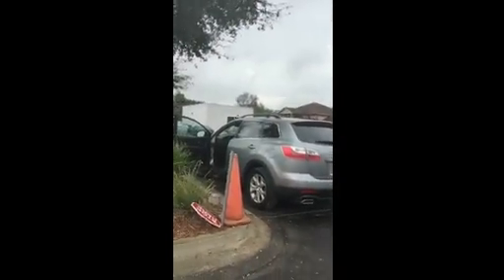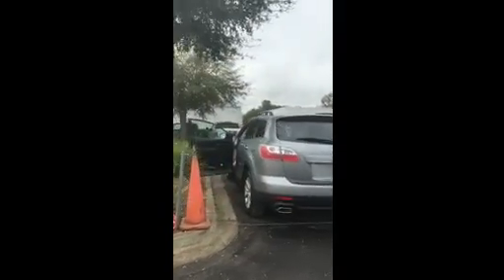Beaver Toyota St. Augustine Walkaround Video of 2012 Mazda cx-9